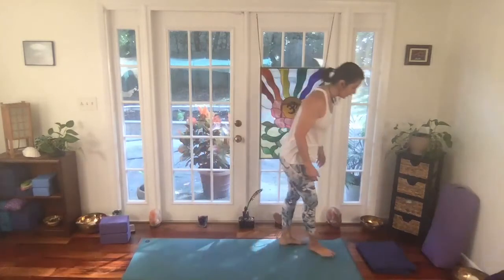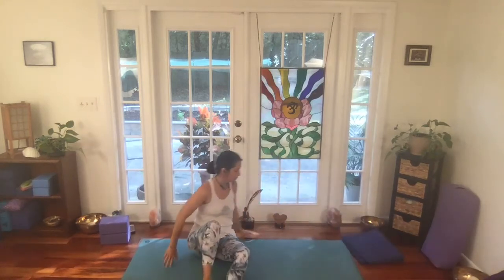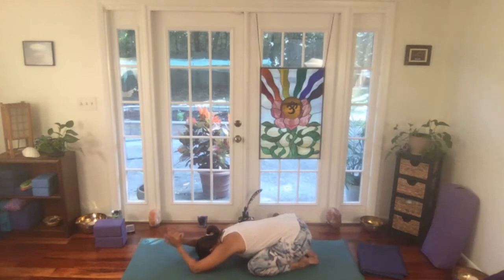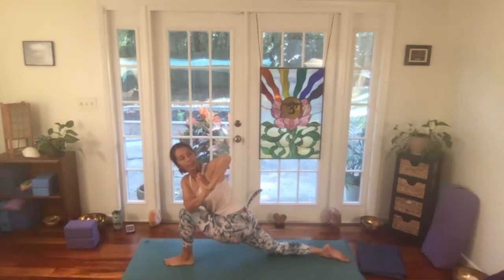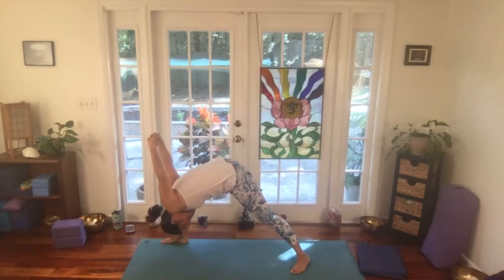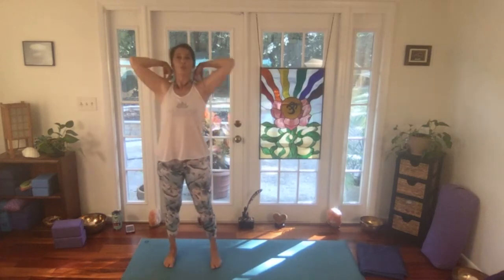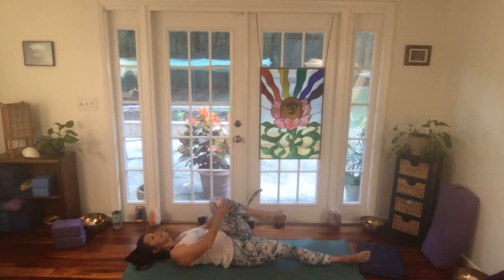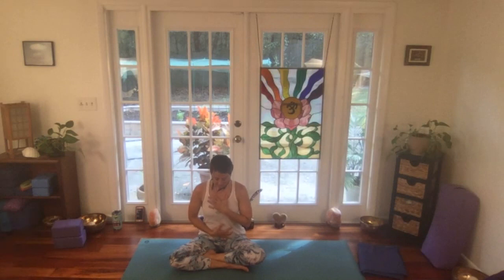Slow flow yoga class (63 minutes)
A live slow flow yoga class recorded from Zoom on 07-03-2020, with special attention to strengthening core and stretching low back.

Variations and modifications offered for differing levels of comfort and ability.

Grounding at the beginning, and relaxation at the end, plus a Lily-Cat close-up right at the end!

Visit me on Instagram and Facebook as well, at @lightyourinnerglow